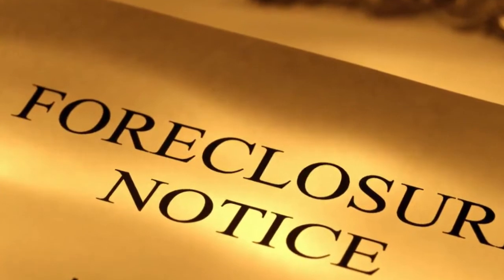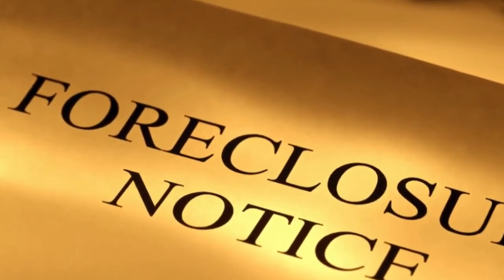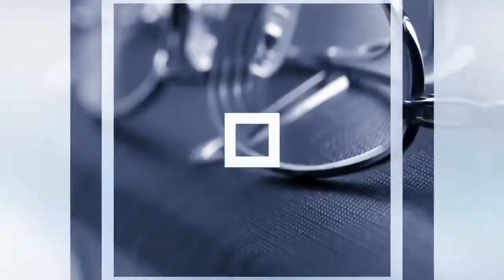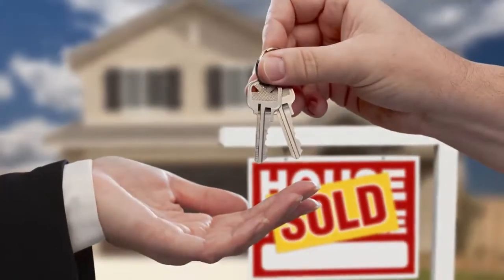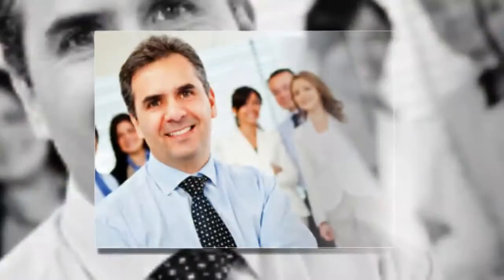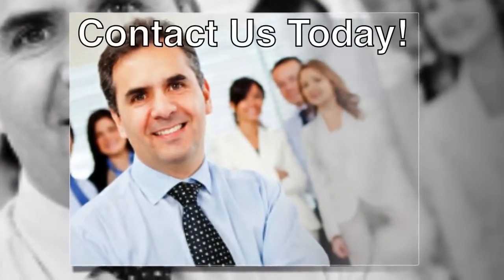Advice for Short Sale Property Humboldt County CA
Buying a short sale property in Humboldt County Ca. Need help with a short sale let a Ming Tree professional walk you through the short sale process.